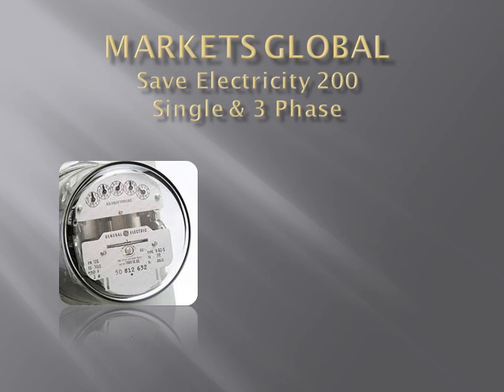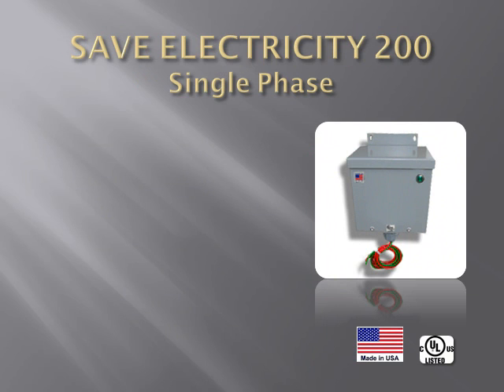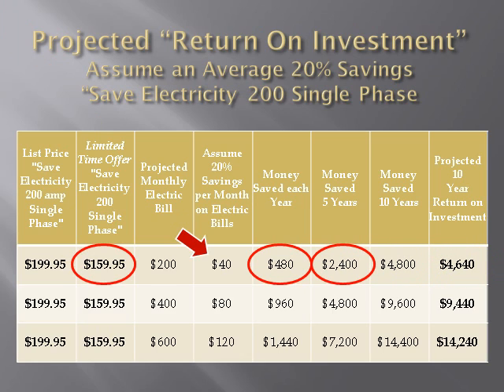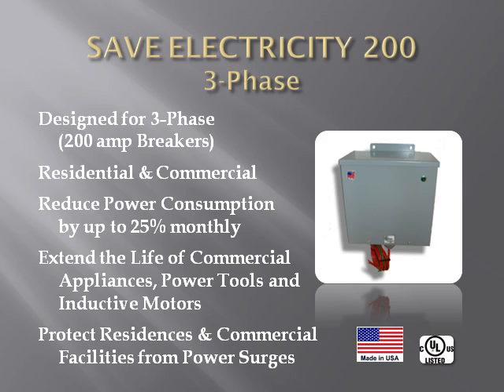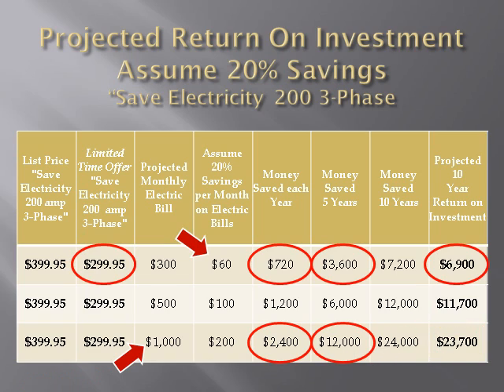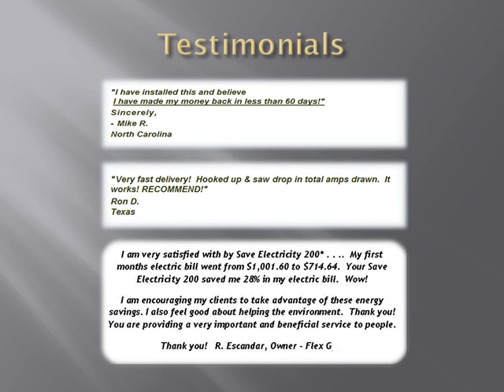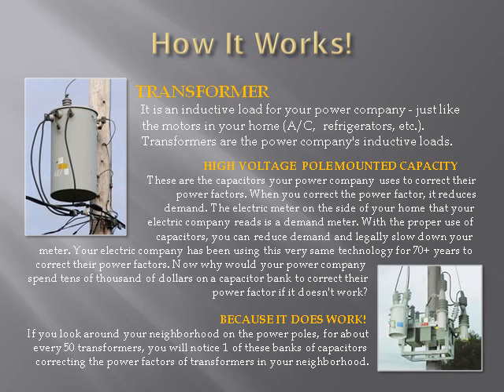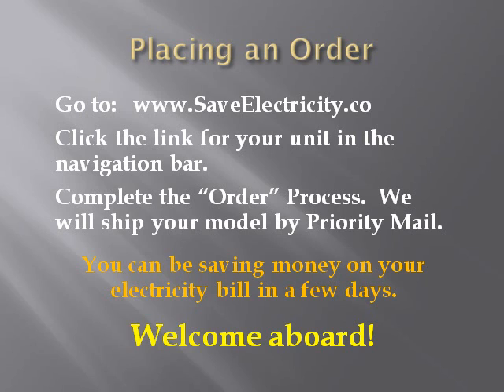SAVE ELECTRICITY 200 - SAVE UP TO 25% ON MONTHLY ELECTRIC BILLS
SAVE ELECTRICITY 200/400 MODELS - SAVE UP TO "25%" ON MONTHLY ELECTRICITY BILLS

REVOLUTIONARY PRODUCTS THAT DRAMATICALLY INCREASE POWER OUTPUT TO START AND RUN YOUR APPLIANCES AND POWER MOTORS: AIR CONDITIONER ● FURNACE  ● REFRIGERATOR ● FREEZER ● WASHER ● DRYER ● WATER PUMP ● SUMP PUMP ● LIGHT AND HEAVY SHOP TOOLS ● SHOP PRESSES AND MACHINES ● POWER TOOLS ● POWER SAWS ● CEILING FANS ● FLORESCENT LIGHTING, AND MORE.

THE SAVE ELECTRIC 200 SINGLE PHASE IS DESIGNED FOR RESIDENTIAL (INCLUDING APARTMENTS/CONDOS) AND SMALL OFFICES REQUIRING UP TO 200 AMP, CONNECTION AT THE MAIN BREAKER AWAY FROM THE METER.

THE SAVE ELECTRICITY 200 3 PHASE  IS DESIGNED FOR RESIDENTIAL APPLICATIONS AND BUSINESSES THAT REQUIRE A 200 AMP, 3-PHASE CONNECTION AT THE MAIN BREAKER AWAY FROM THE METER.

THE SAVE ELECTRICITY 400 3-PHASE IS DESIGNED FOR RETAILERS, WHOLESALERS, LIGHT INDUSTRIAL, AND BUSINESSES THAT REQUIRE A 400 AMP, 3-PHASE CONNECTION AT THE MAIN BREAKER AWAY FROM THE METER.